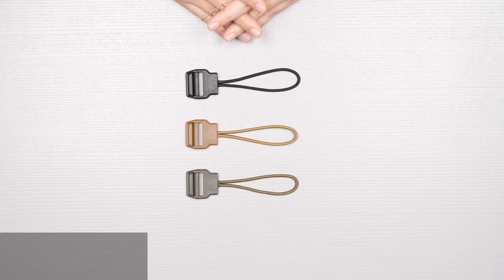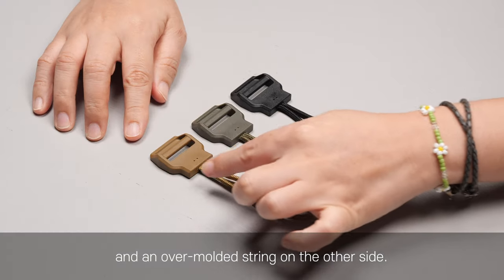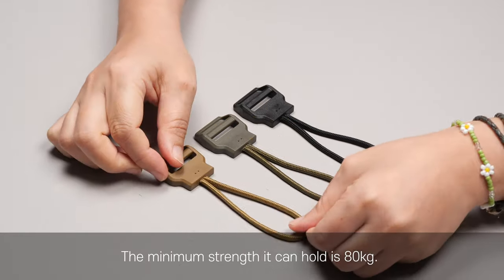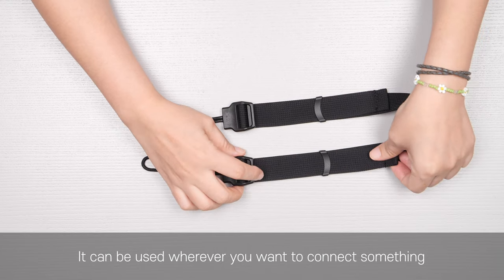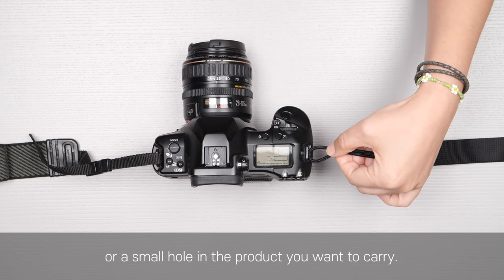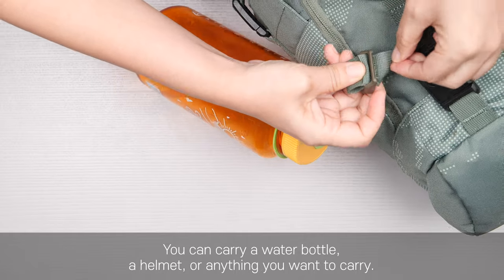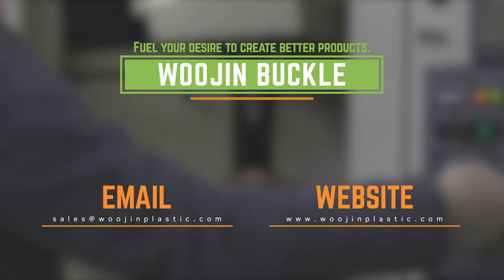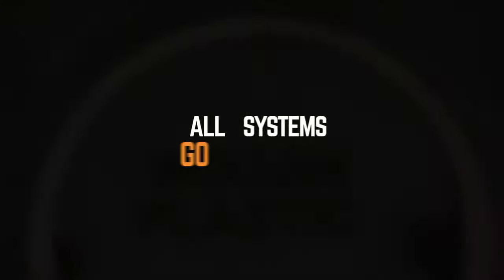3 string buckle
Check out the String Buckle.
If you want to know more details about the part and want some samples to play with, please contact Woojin Plastic any time.

Woojin Plastic Co., Ltd. 45 Palyasandan-ro, Jinjeop-eup, Namyangju-si, Gyeonggi-do, South Korea, 12017